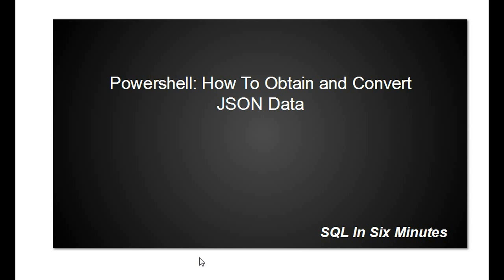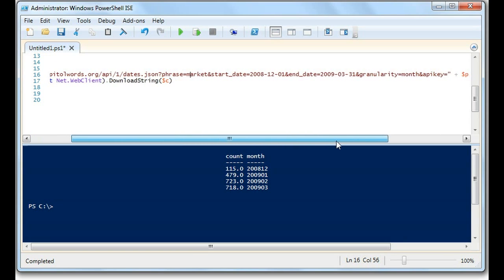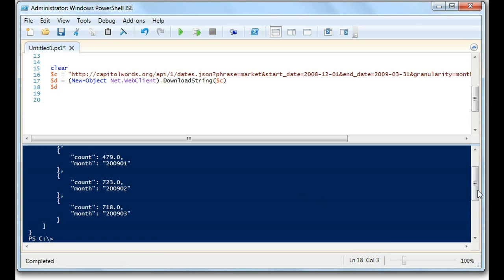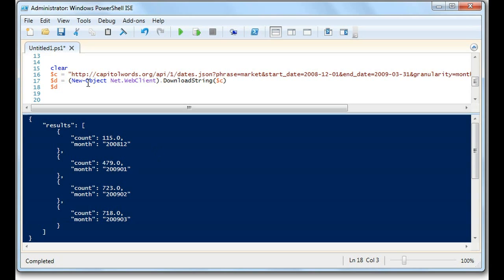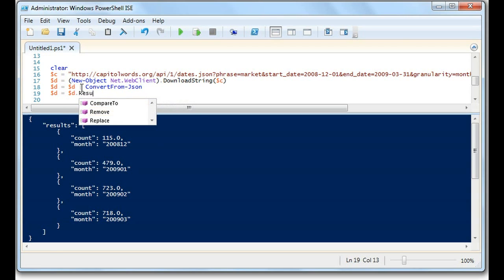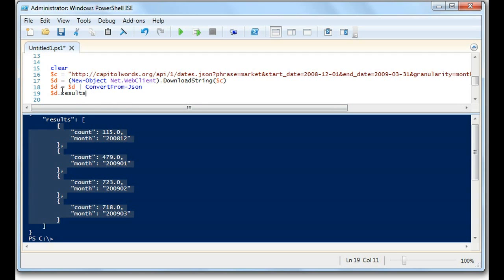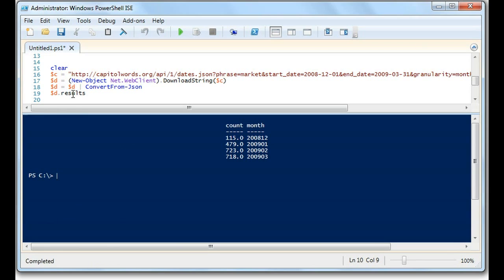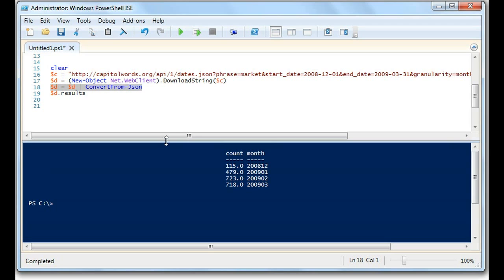Powershell: How To Obtain and Convert JSON Data